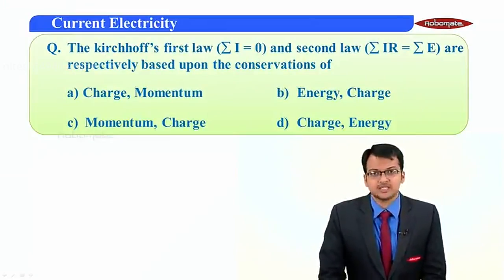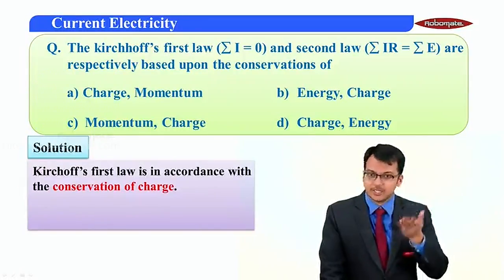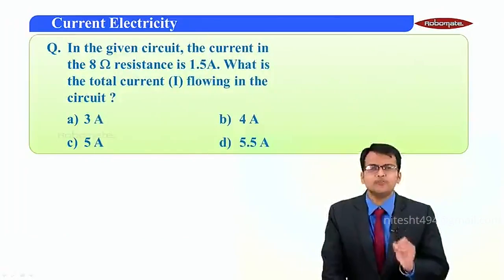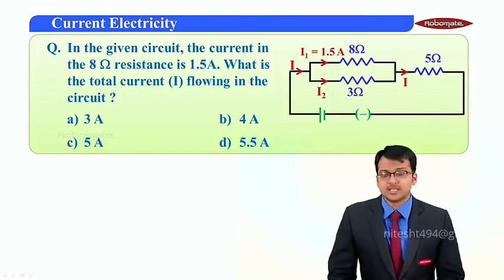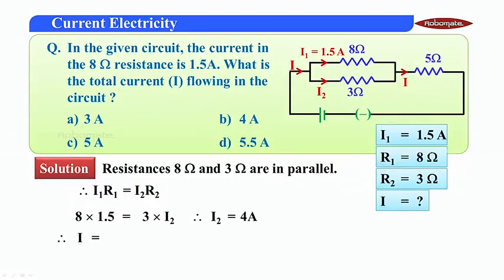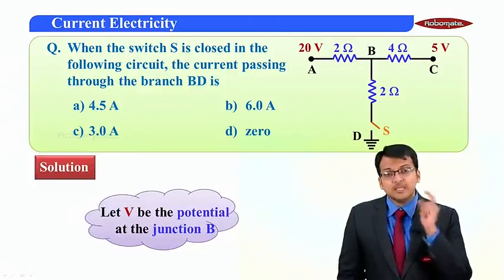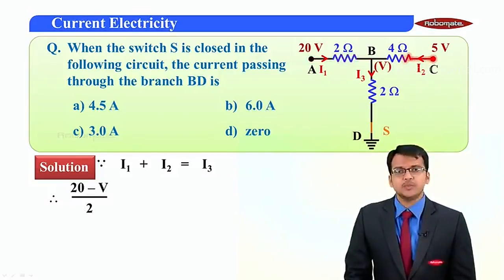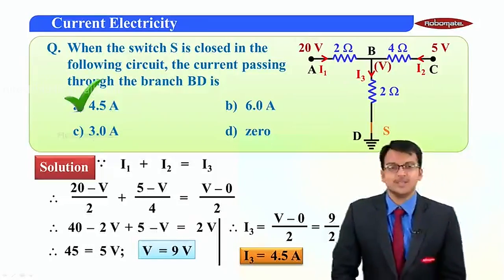CE part 13